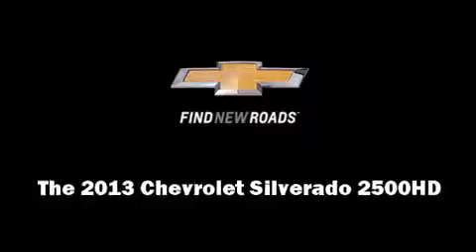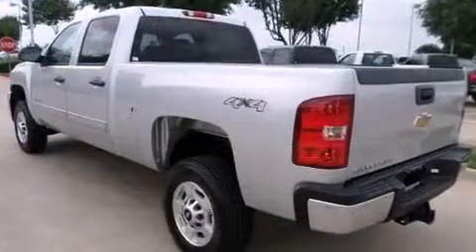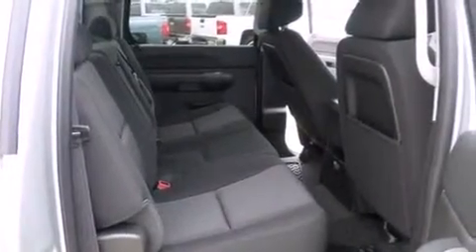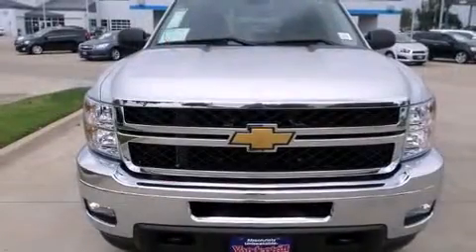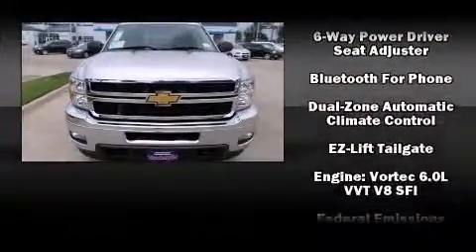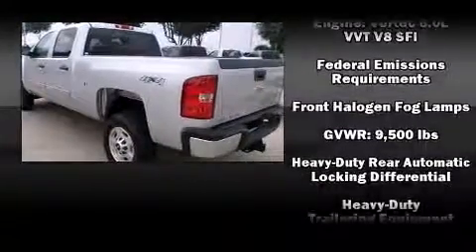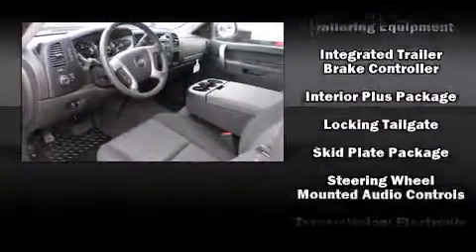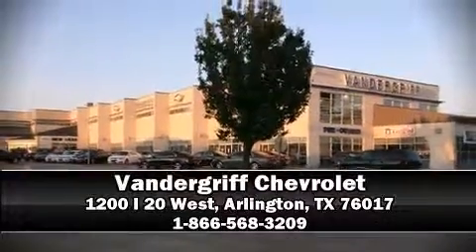2013 Chevrolet Silverado 2500HD LT in Arlington, TX 76017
Vandergriff Chevrolet
1200 I 20 West

Come test drive this 2013 Chevrolet Silverado 2500HD. Smooth gearshifts are achieved thanks to the powerful 8 cylinder engine, and for added security, dynamic Stability Control supplements the drivetrain. Four wheel drive allows you to go places you've only imagined. Chevrolet infused the interior with top shelf amenities, such as: 1-touch window functionality, variably intermittent wipers, a rear step bumper, an outside temperature display, fully automatic headlights, a trailer hitch, and remote keyless entry. Chevrolet ensures the safety and security of its passengers with equipment such as: dual front impact airbags, traction control, a security system, onStar, and 4 wheel disc brakes with ABS. Brake assist technology provides extra pressure when applying the brakes. We pride ourselves in consistently exceeding our customer's expectations. Stop by our dealership or give us a call for more information.